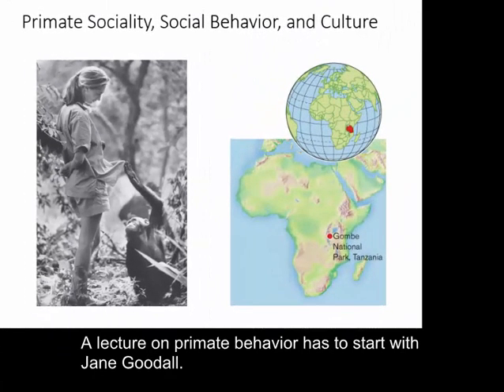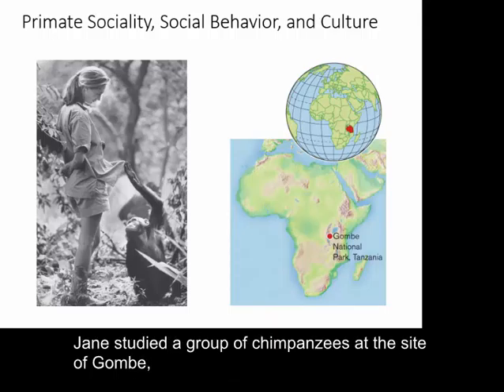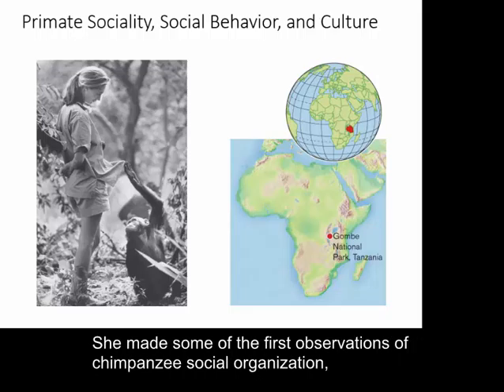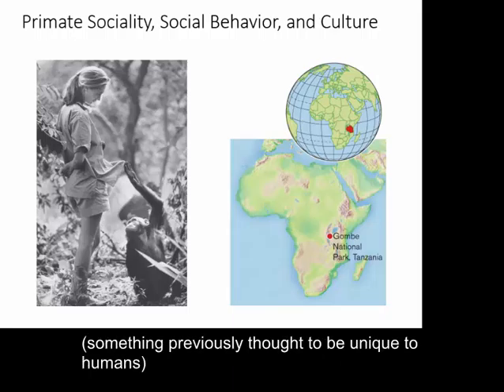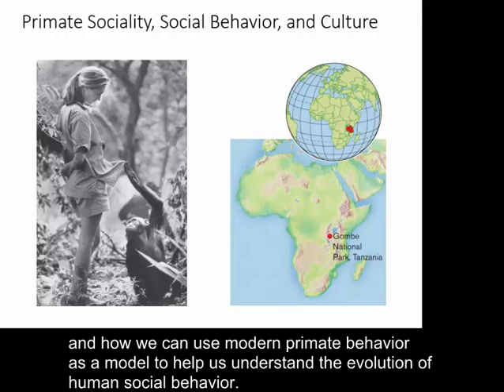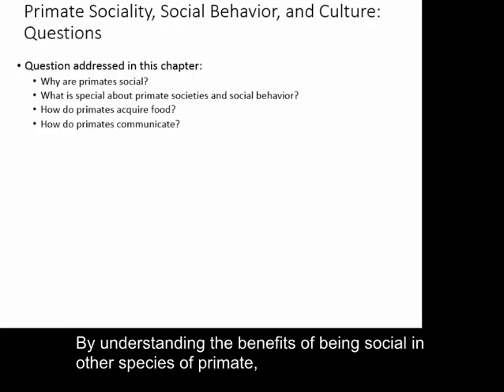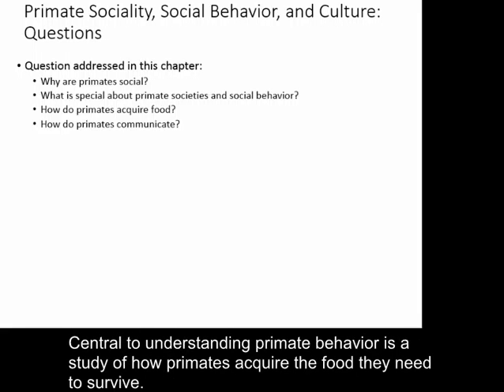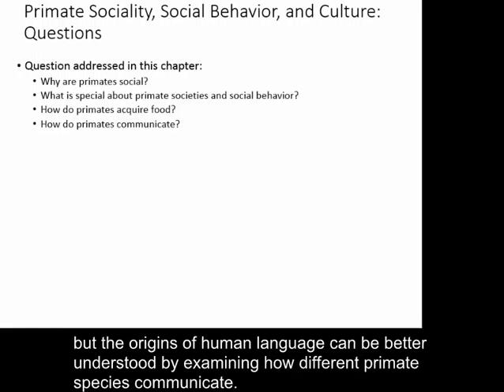CH 7 Lecture 1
CH 7 Lecture 1 Physical Anthropology Primates